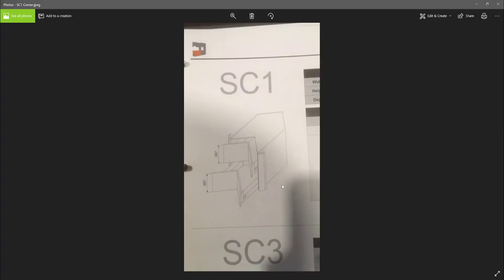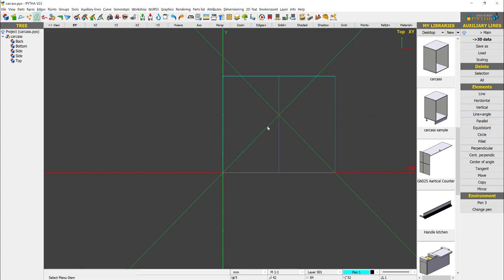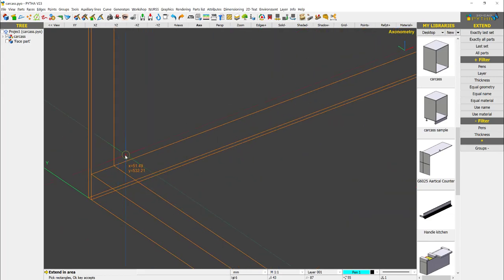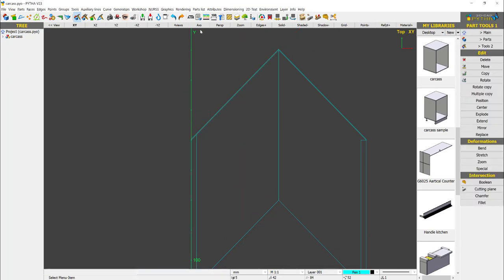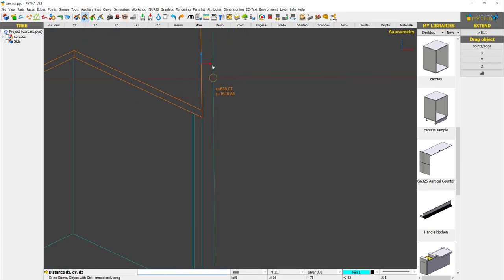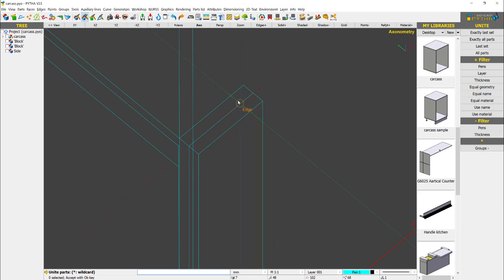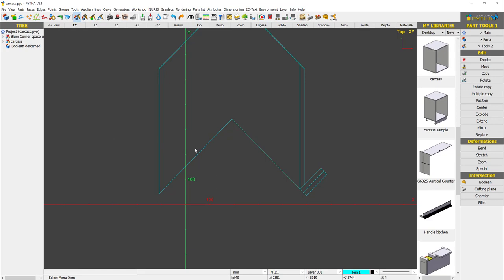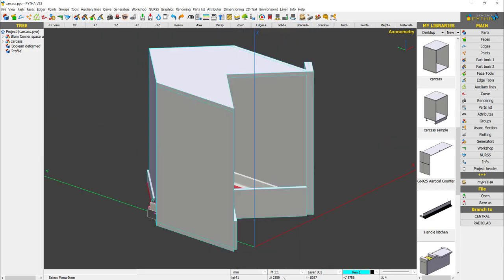Creating a Blum Space Corner in PYTHA